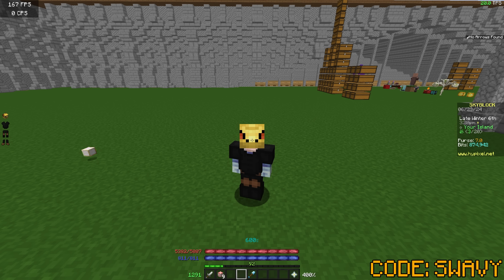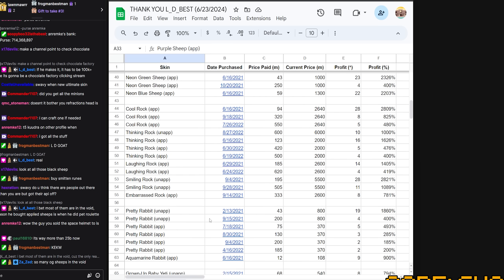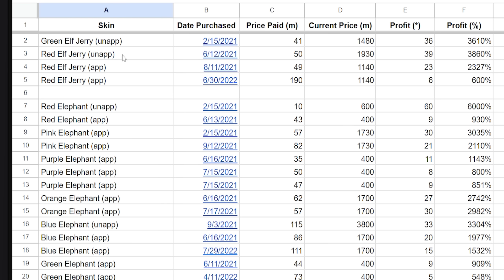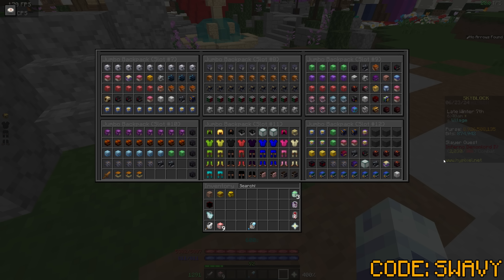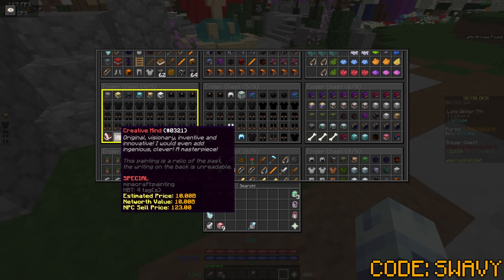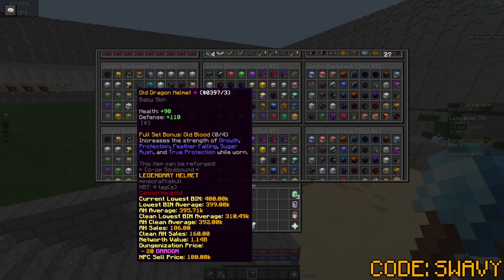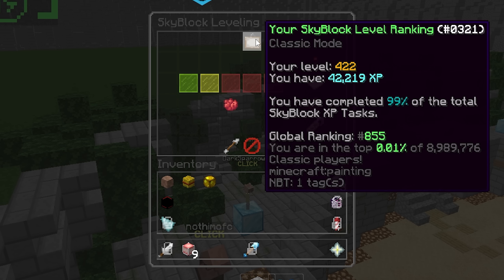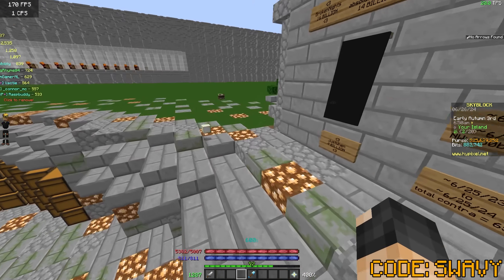How my networth increased by 550 BILLION in 1 year... | HYPIXEL SKYBLOCK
What's your IGN (In Game Name)?
56ms

What's your discord?

Yes, if you would like to donate you can do so

NOTE: All donations are final, please do not donate unless you have the spare money to do so. Additionally, when using code swavy in the Hypixel Store the network does provide me with a partial portion of the revenue.